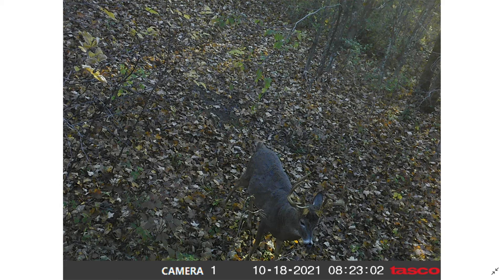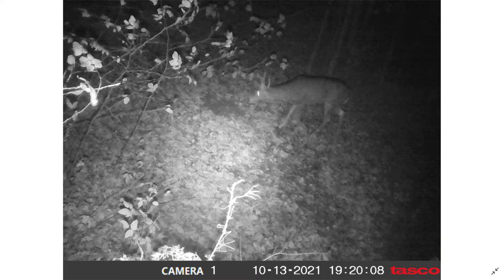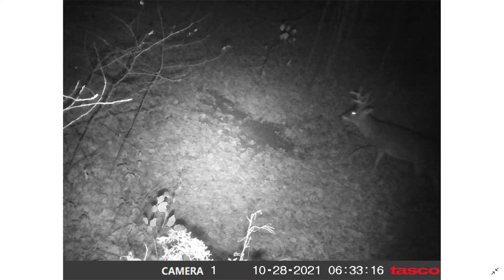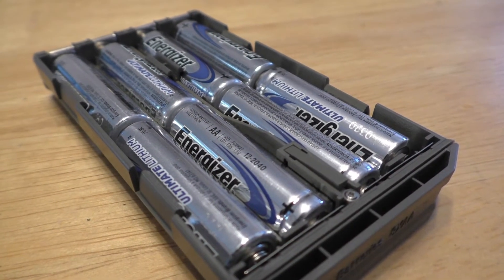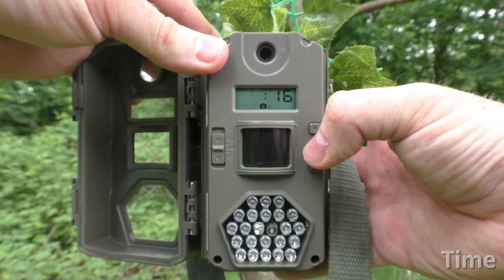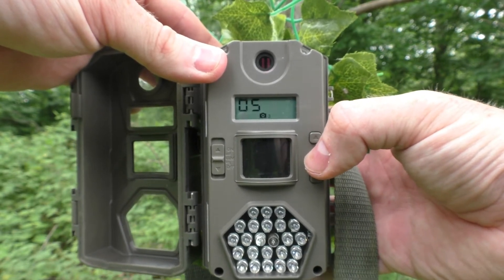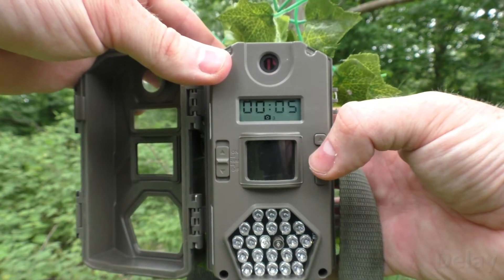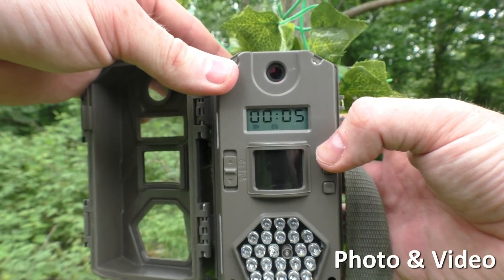Tasco Trail Camera 8MP, Tasco Trail Camera Review | Trail Camera for Public Land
Eric reviews the Tasco 8MP Trail Camera!